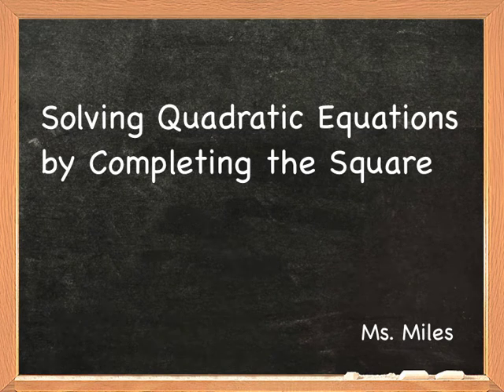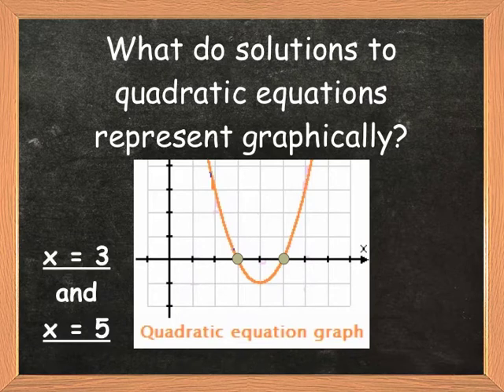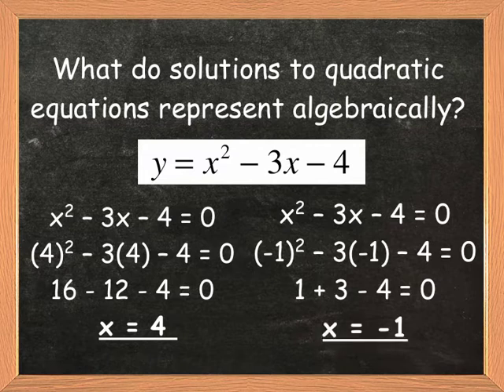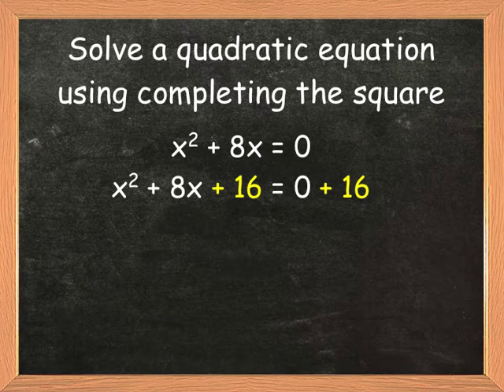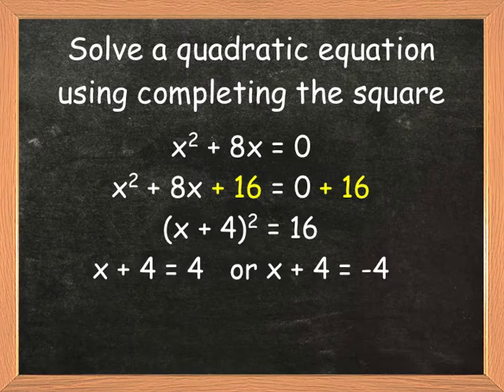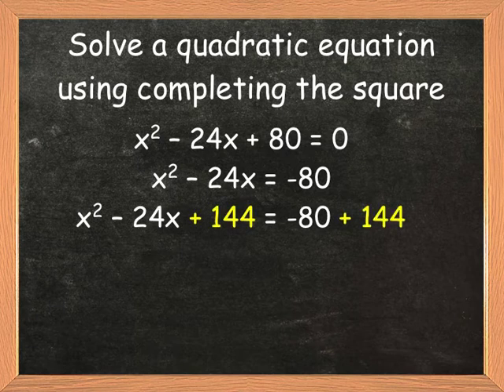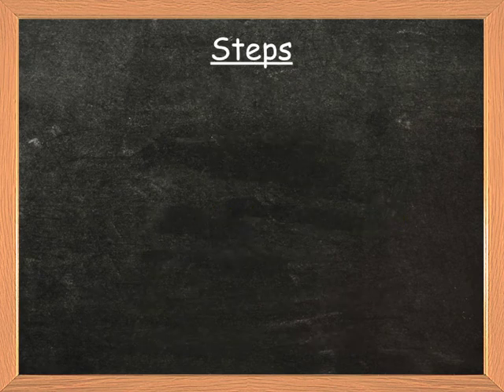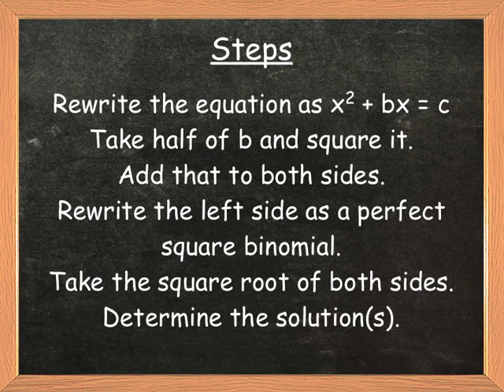Completing the Square Strategy to Solve a Quadratic Equation